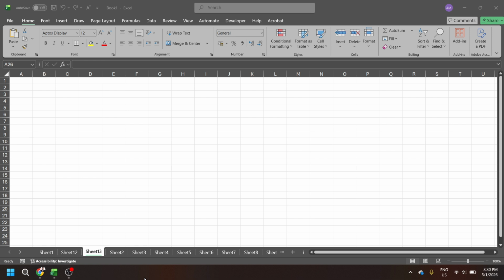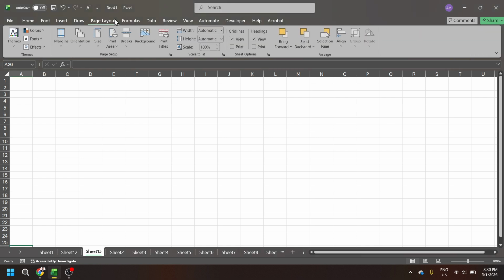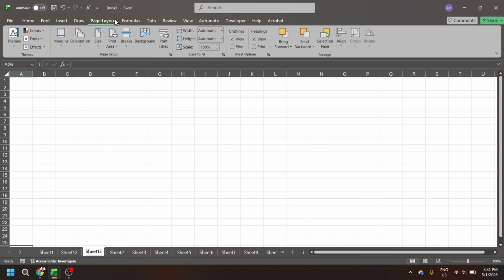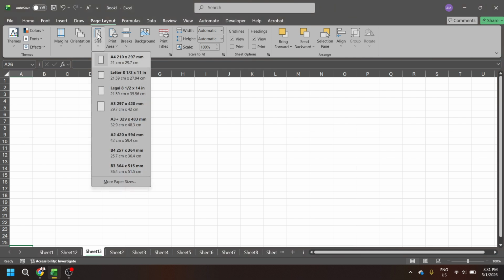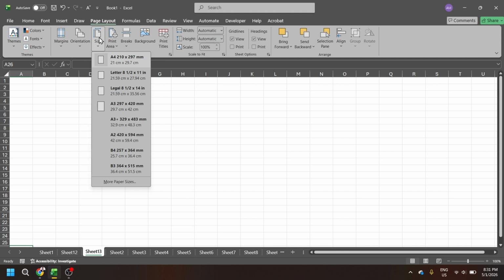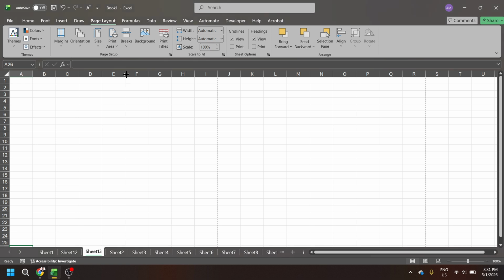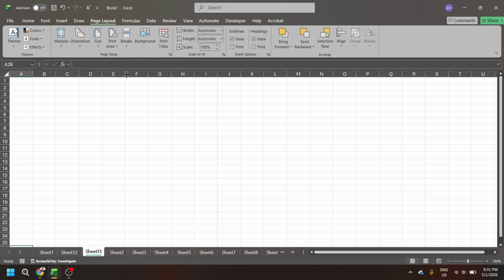How to Change Page Size Letter in Excel (Updated 2026)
In this video, we discuss how to change page size letter in Excel to ensure your spreadsheets print correctly on standard paper. You'll learn to set page size letter in Excel and adjust page layout for perfect prints every time.

00:00 Introduction to Page Size Letter
00:28 Navigating to Page Layout Tab
01:01 Finding the Size Button
01:23 Understanding Post-Adjustment Layout
01:50 Adjusting Columns and Margins
02:09 Page Size Saved Per Worksheet
02:20 Printer Considerations for Letter Size
02:32 Summary of Letter Page Setup